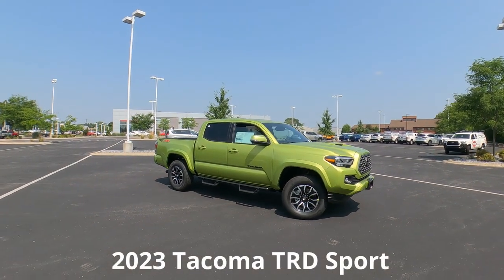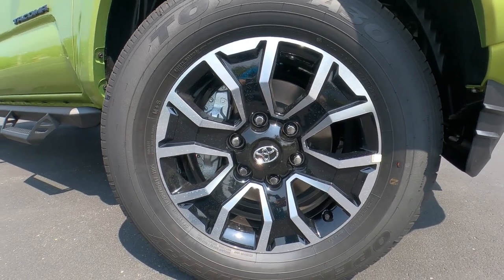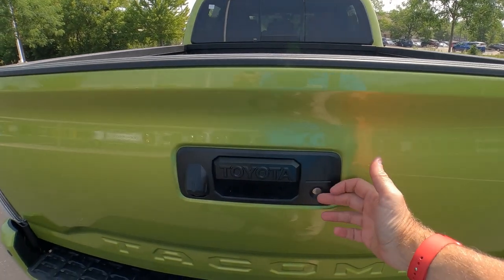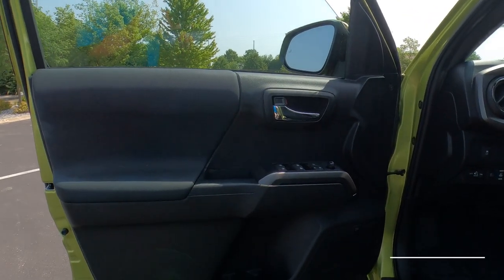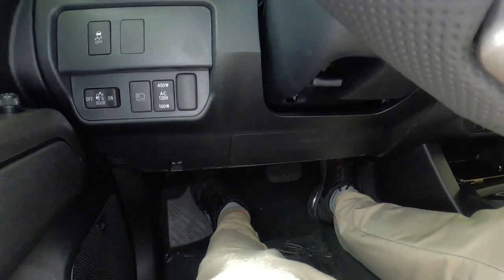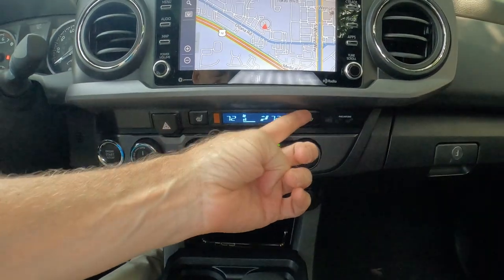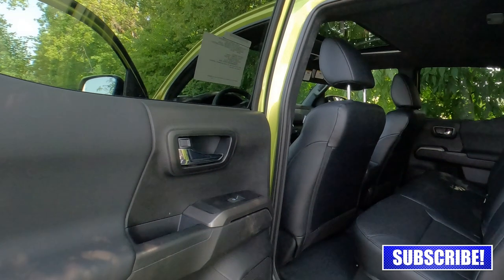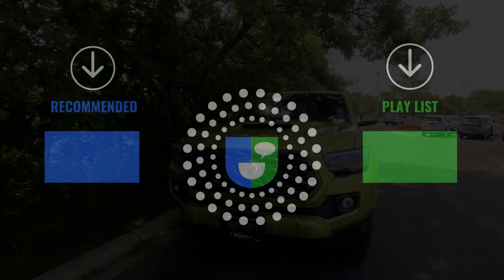2023 Tacoma TRD Sport in Lime Rush - Full Review and Walkaround 🚘🍋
Welcome back toTalking CarBiz auto reviews! Today, we're diving deep into the 2023 Tacoma TRD Sport, now available in the electrifying Lime Rush colorway. This isn't just a visual update; there's more under the hood and inside the cabin that's sure to excite Tacoma enthusiasts and newbies alike. Join us as we explore every nook and cranny, from its rugged exterior design to its state-of-the-art interior features. And, of course, we'll be taking this beauty for a spin. 🚗💨

Toyota Tacoma 2023 Exterior Review
0:00 - Get Started
0:20 - Front
2:19 - Side
4:22 - Rear
6:14 - Engine

Toyota Tacoma 2023  Interior Review
7:22 - Driver's Door
8:55 - Driver's Seat
14:44 - Rear Seat
17:00 - Thanks